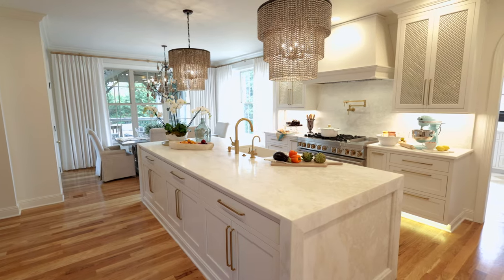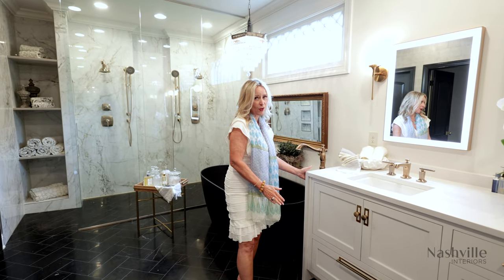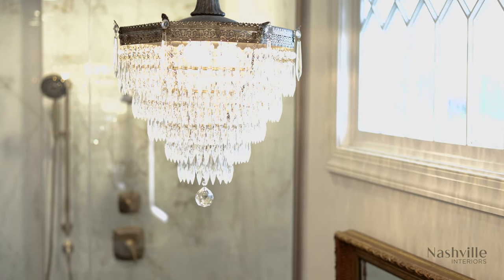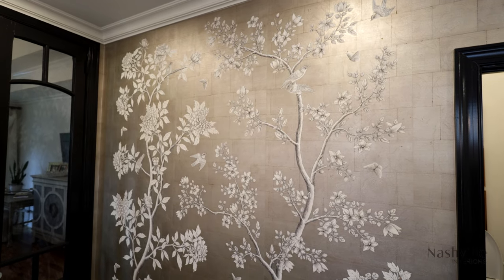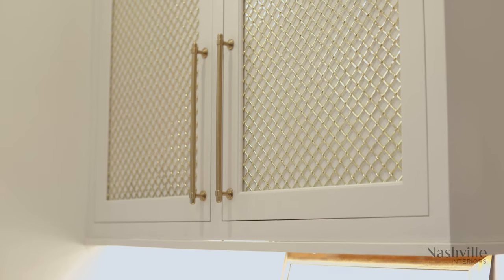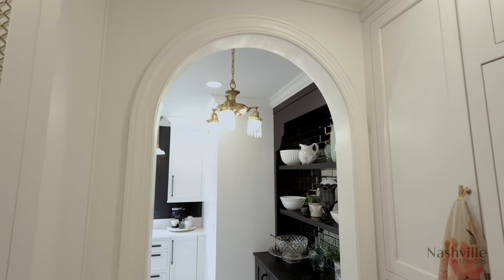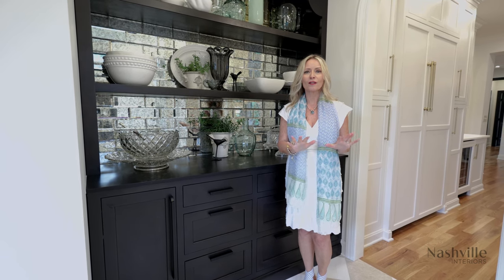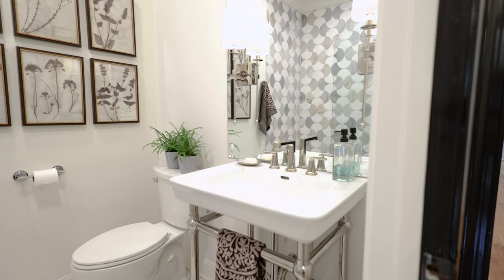Nashville Interiors Modern Aesthetics with Old World Charm A Tour with Designer & Host Denise Simons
I designed this remodel with modern aesthetics with old world charm, reclaimed doors and windows from Preservation Station, stone herringbone flooring that is heated, quartz tops, LED lighting mixed with modern lighting, onyx walls, double shower, crystal chandelier. In the kitchen we removed columns to open space, using large antique white mystery leather with waterfall edge and framed. White cabinets from the Kitchen Queen, metal gold accents, wood pendant chandeliers. Scullery has black cabinet butler pantry with mirror brick pattern backsplash, reclaimed pendants, chandelier and arched windows. Crema and artic white checker floor. The powder room has tile in arabesque pattern. The large mirror reflects the sconces and the tiled shower.